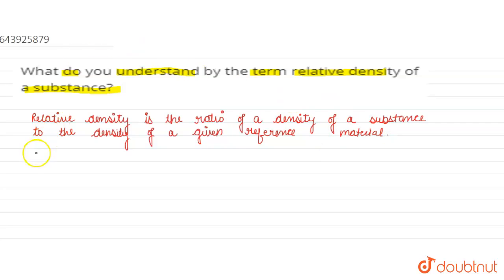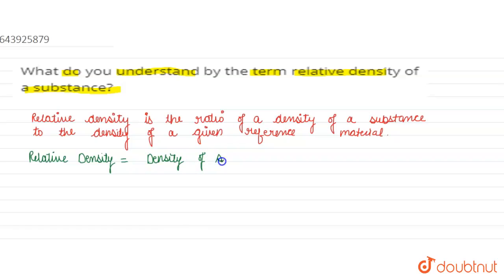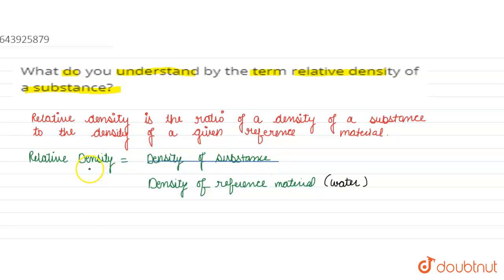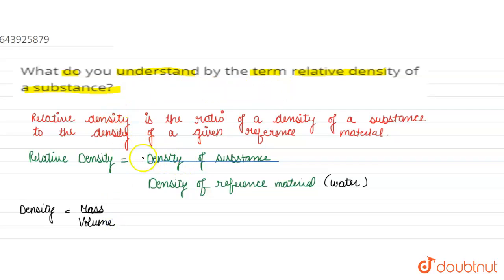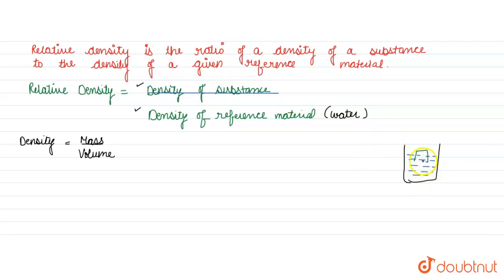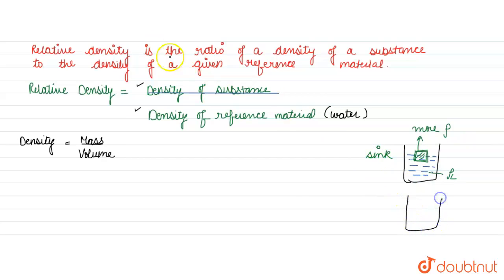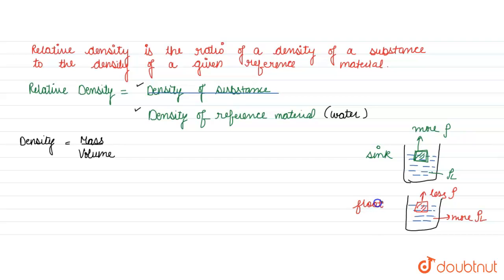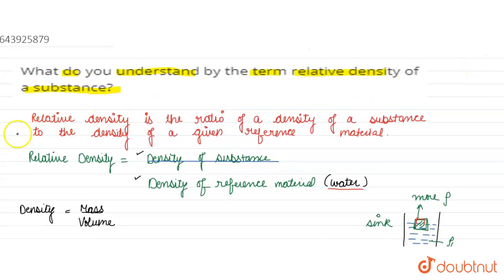What do you understand by the term relative density of a substance? | 9 | ICSE ANNUAL EXAMINATI...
What do you understand by the term relative density of a substance?
Class: 9
Subject: PHYSICS
Chapter: ICSE ANNUAL EXAMINATION -2020
Board:ICSE

👉 Have Any Query? Ask Us.